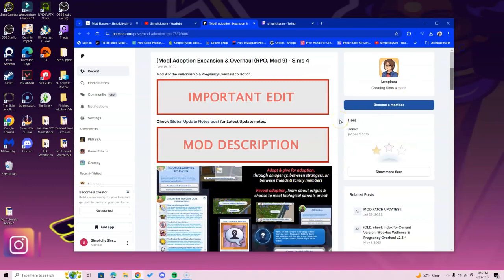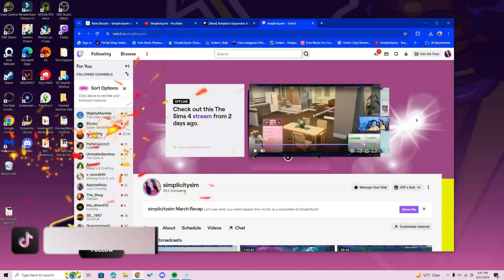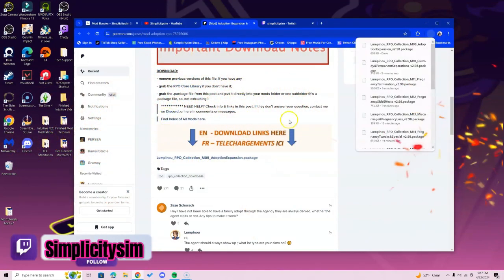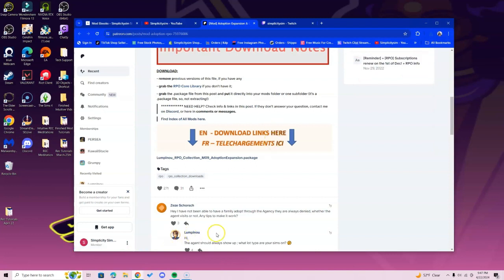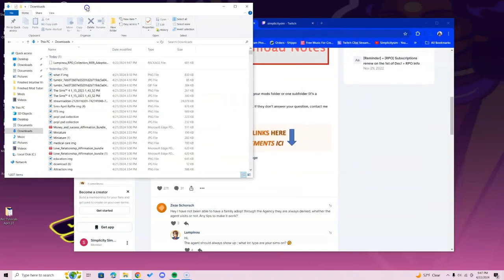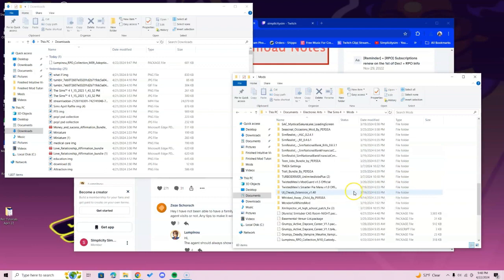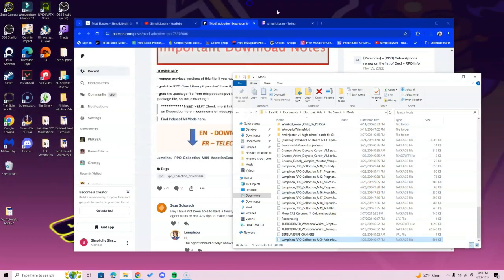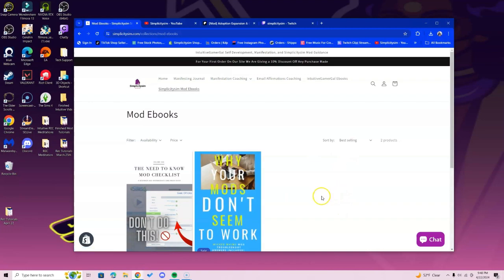How To Install Adoption Expansion Overhaul Mod For Sims 4 | 2024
⭐You Have The Chance To WIN A FREE Sims 4 Pack! ⭐

⭐Win a FREE Sims 4 PACK Of Your Choosing From Me!

⭐ BECOME A SIMPLICITY CHANNEL MEMBER!!!
Get Early Access To All Videos ⭐

Hi Simmers!
In this video I am going over how to download and install the Adoption Expansion Overhaul  Mod for sims 4. If this helps any let me know loves in the comment section below.

Here's My Twitch & Gaming Channel See You Inside! :)